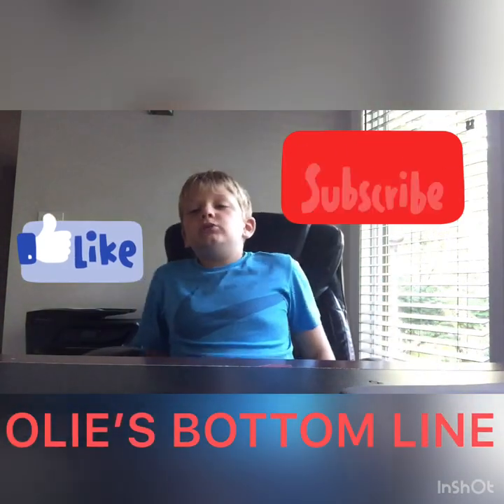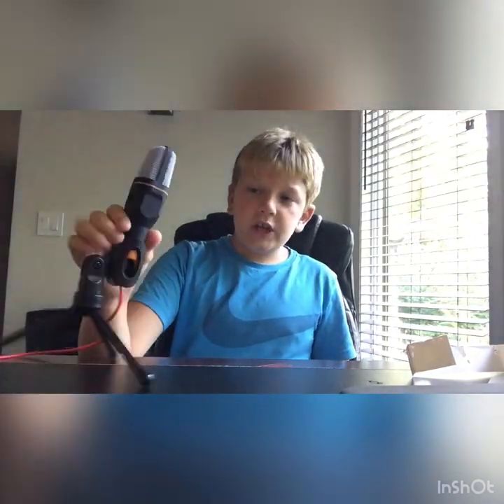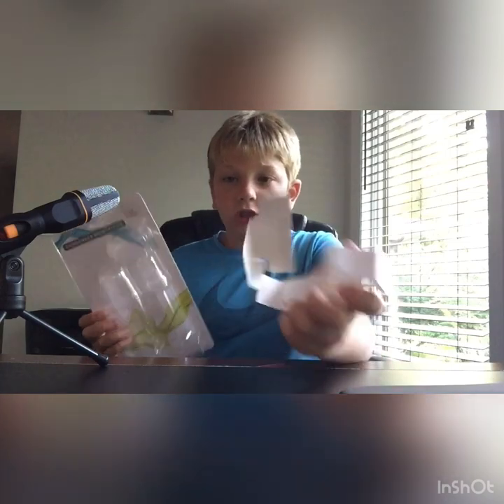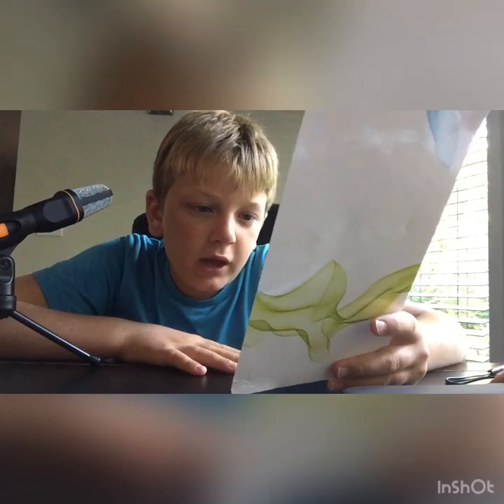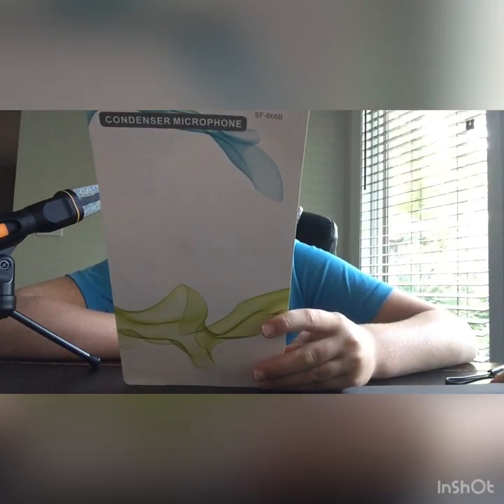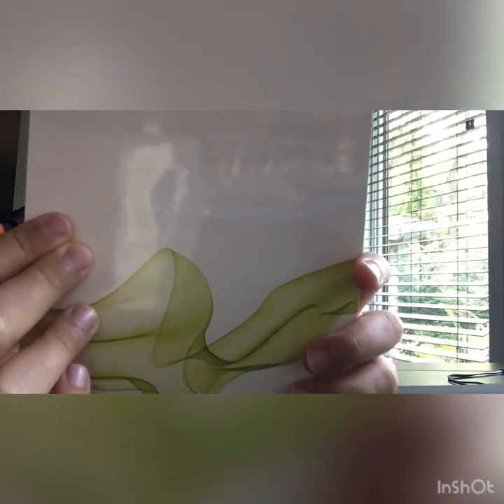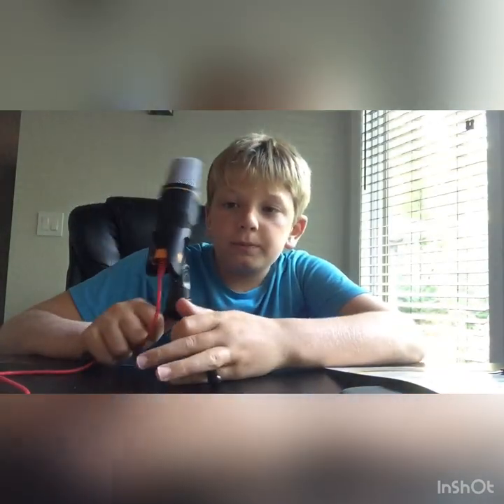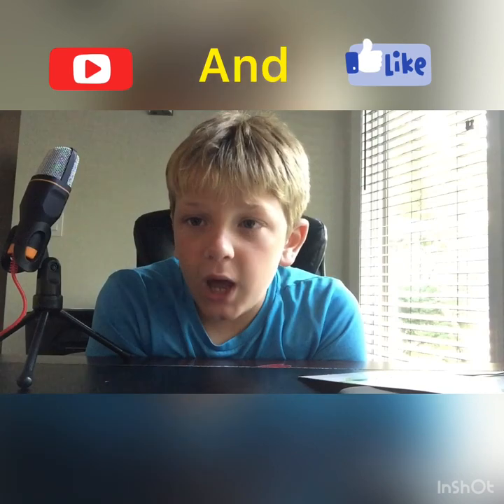The IUKUS condenser microphone review.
Hi guys come check out the IUKUS mic. Also I am looking for a sponsor for my YouTube videos.